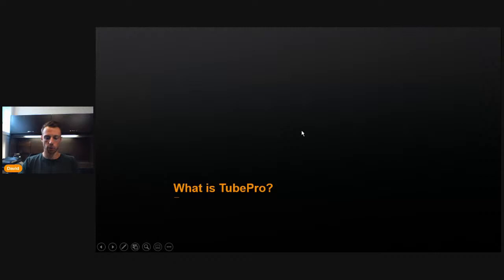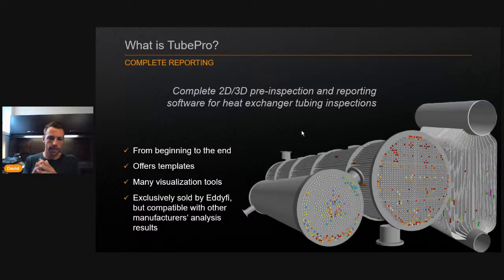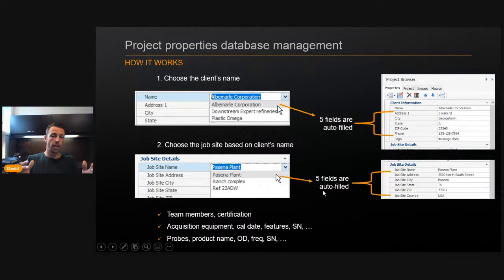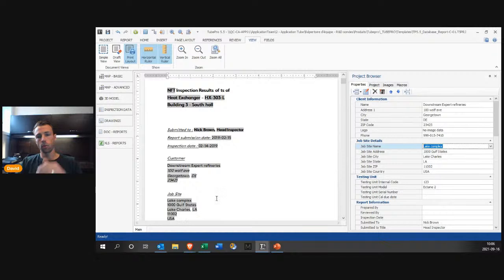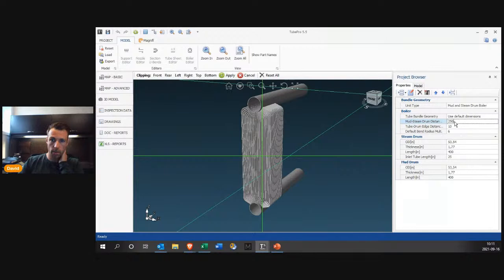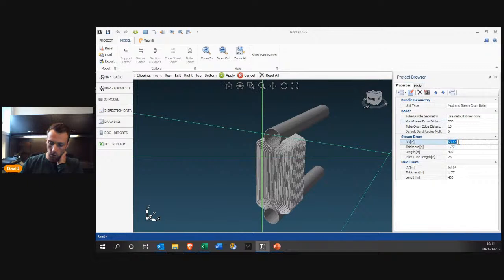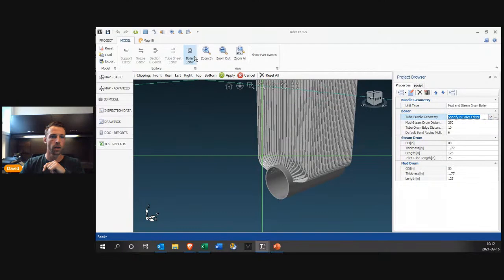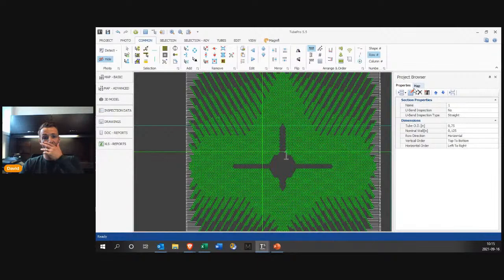Coffee Break with Eddyfi - Intro to TubePro 5.5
We will be back next Thursday at 10:00am EST with a whole new season of our Coffee Breaks with Eddyfi Technologies. David Veilleux will kick off the season with an Intro to TubePro 5.5. He will discuss database management, tubesheet data comparison, 3D model of water-tube boiler and more! Set a reminder and join us live next week on YouTube, LinkedIn or Facebook!